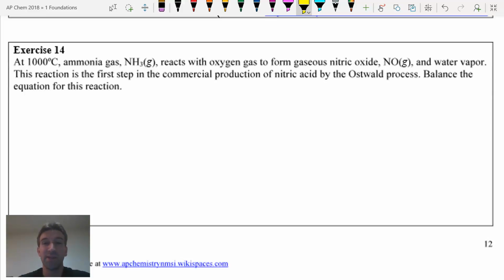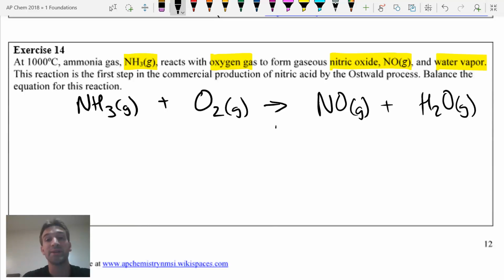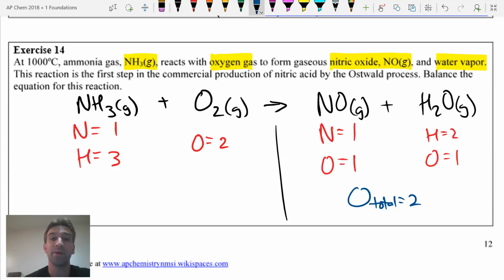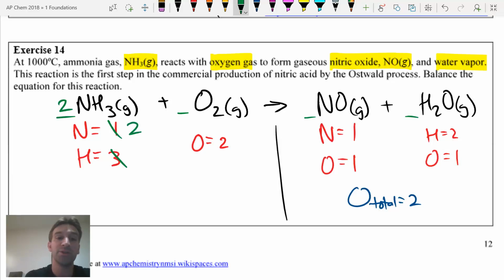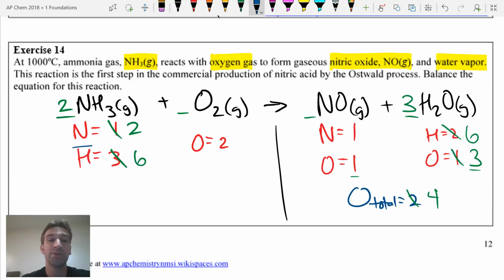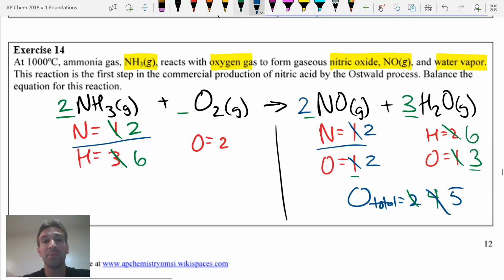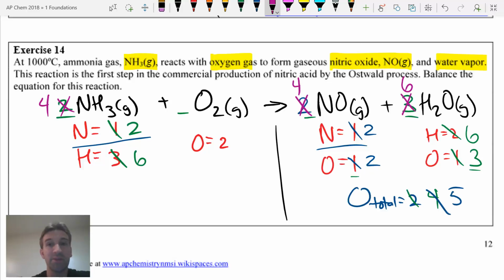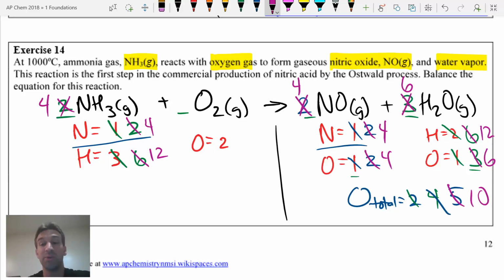Stoichiometry Exercise 14